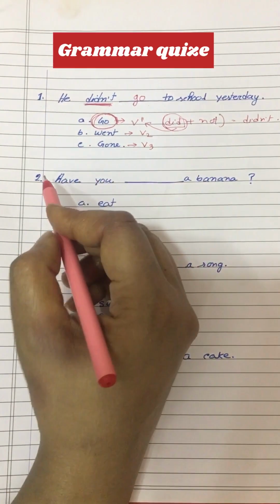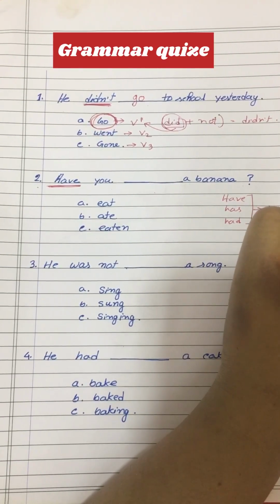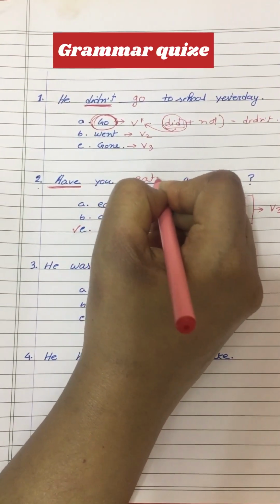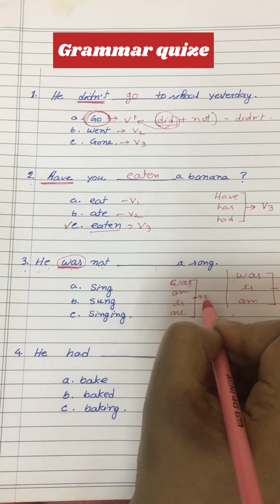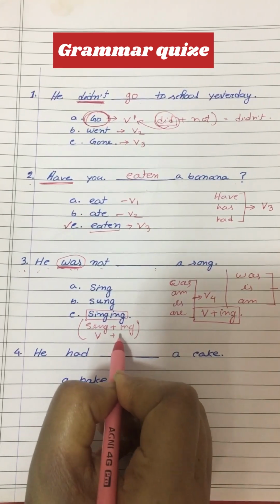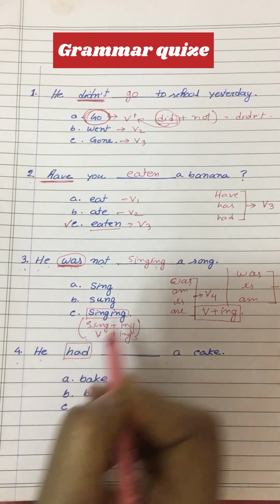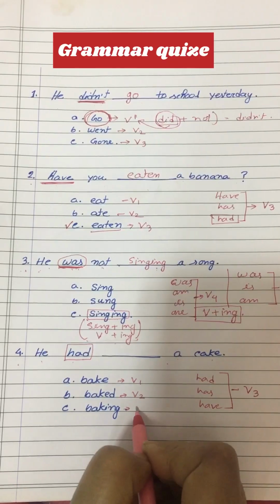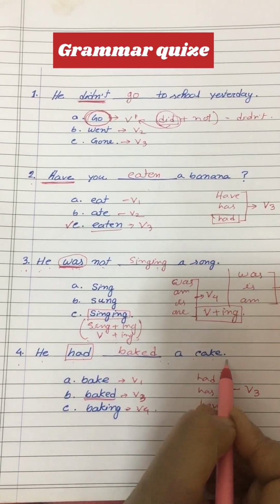English Grammar Quiz .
how to practice english speaking alone
how to practice english
speaking
how to improve my english speaking on my own
 best online english speaking course
 bangla english speaking
 learn english speaking in hindi
 learn english speaking
english speaking alone
 practice english speaking alone
 online english speaking classes
 improve english speaking by myself
english speaking